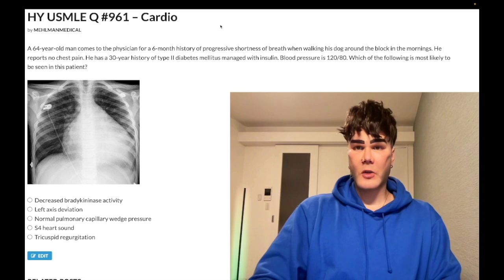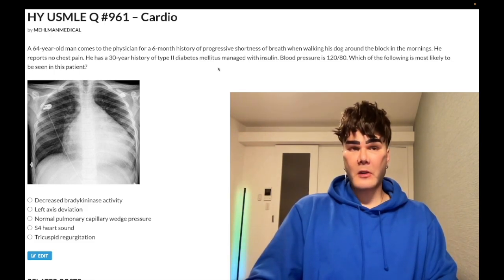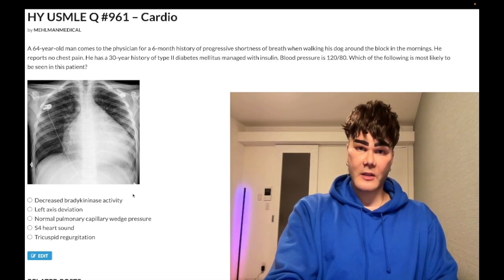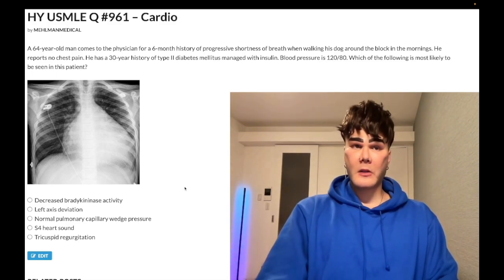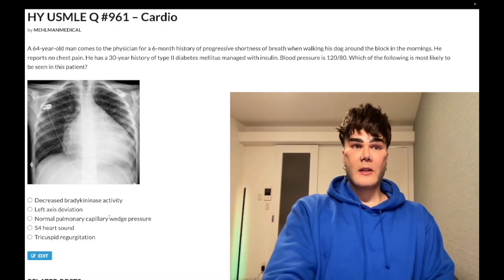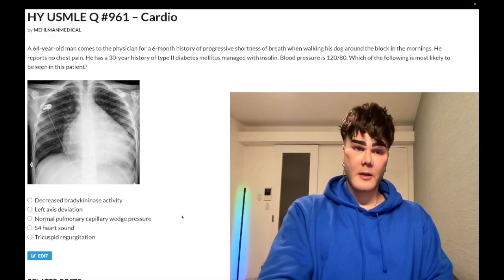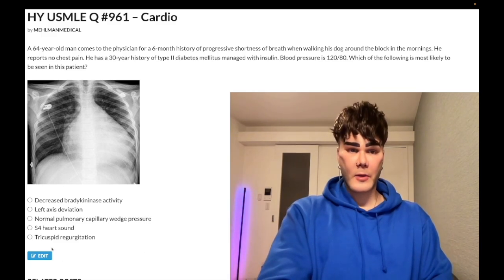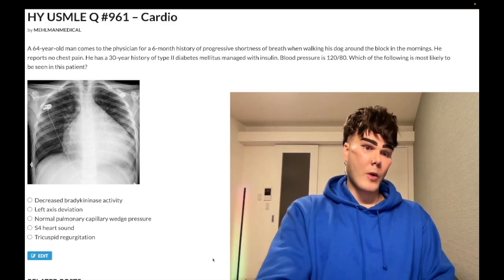HY USMLE Q #961 – Cardio